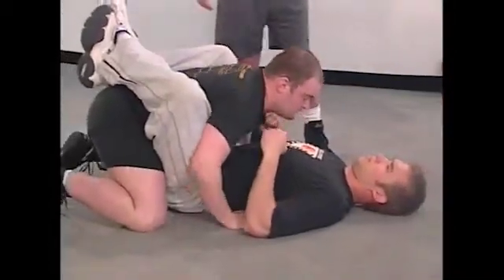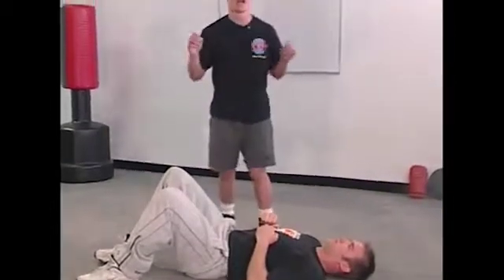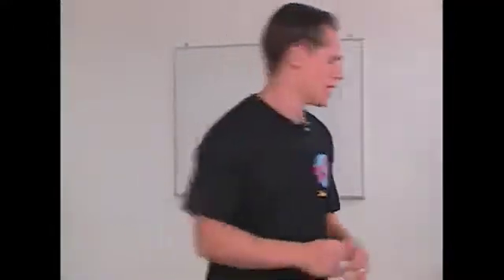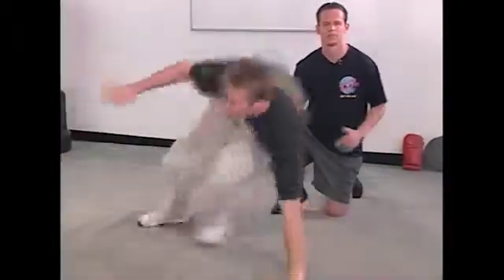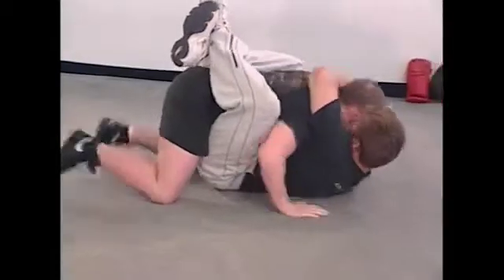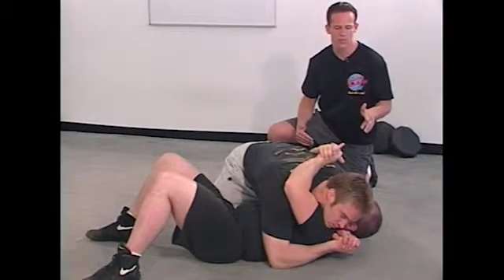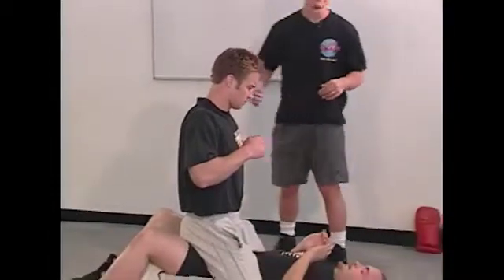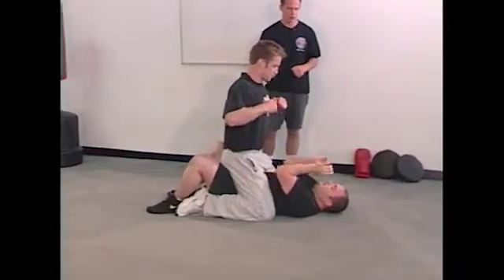You won’t learn this in Brazilian Jiu Jitsu class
From this quick video, you will learn the four inferior positions and getting out from a bigger and stronger attacker despite the dangerous position you’re into. This video also reveals the best kept secret of head butts and kick offs that will totally devastate your opponent. So hurry and be the FearlessFighter you visualized yourself to be!!!